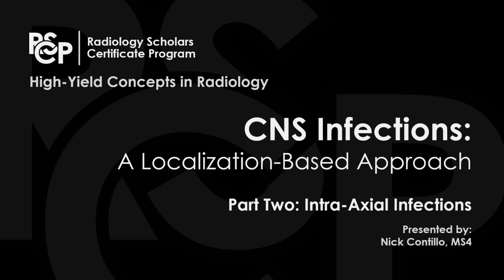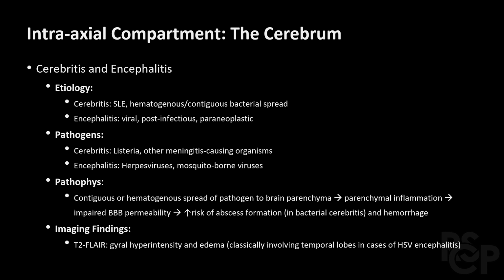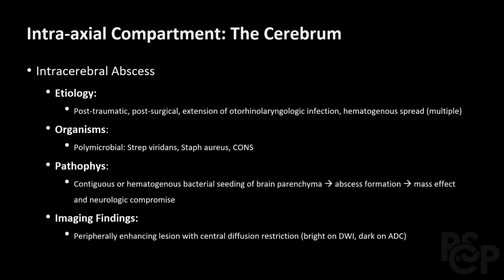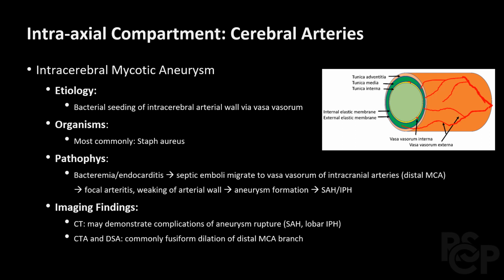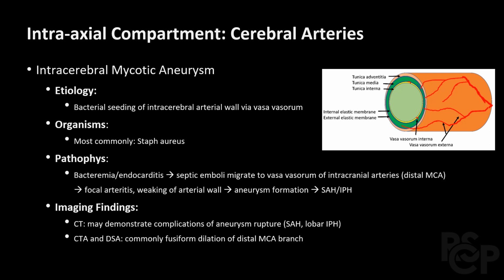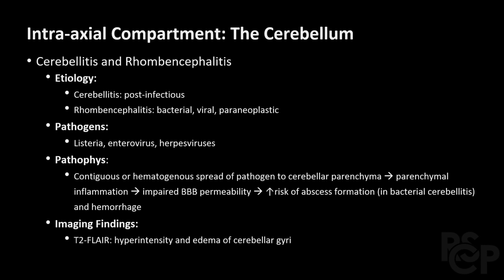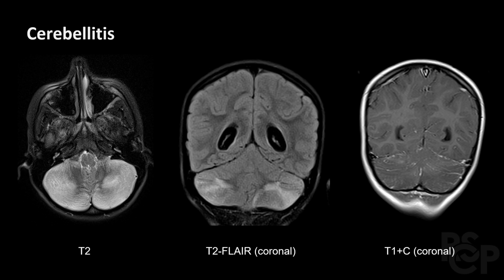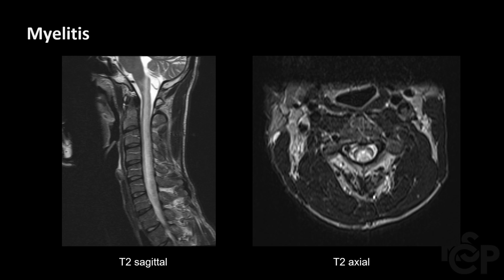CNS Infections Part 2